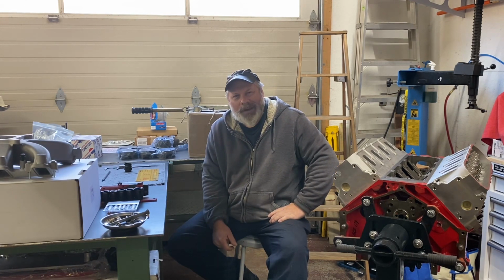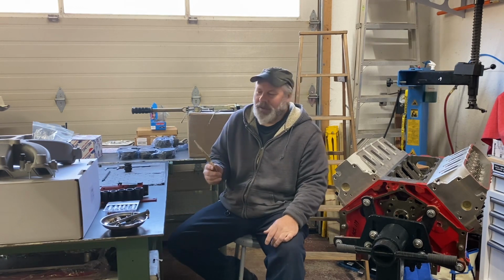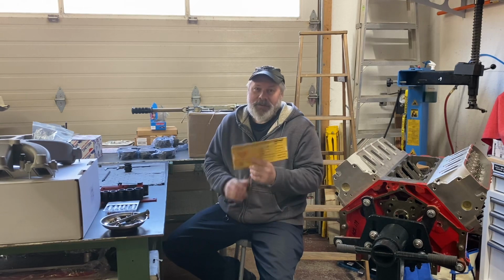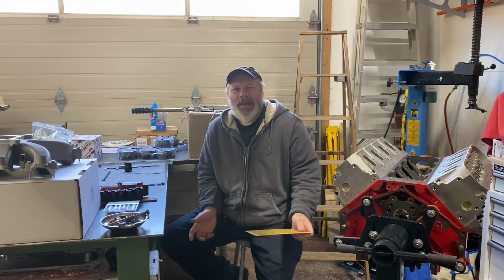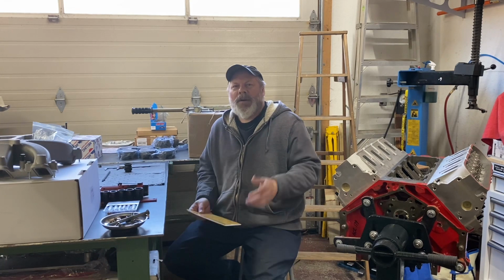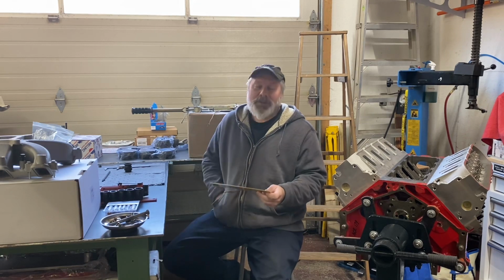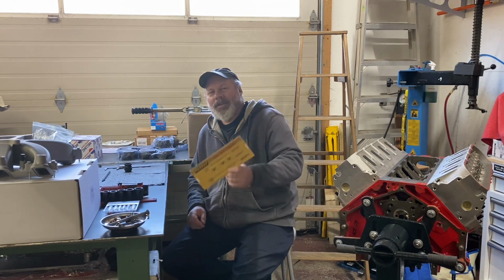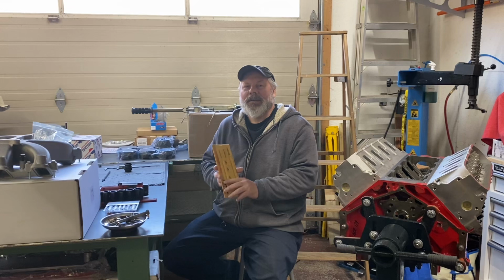Mountains Garage: Moroso Power / Speed Calculator